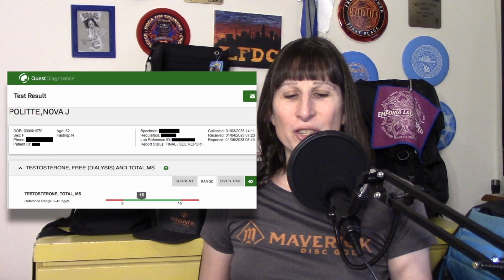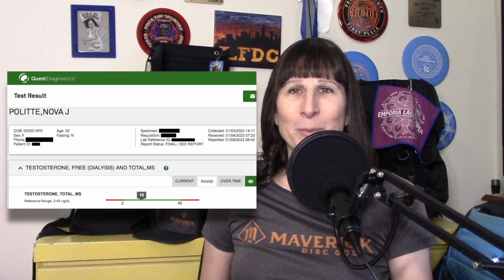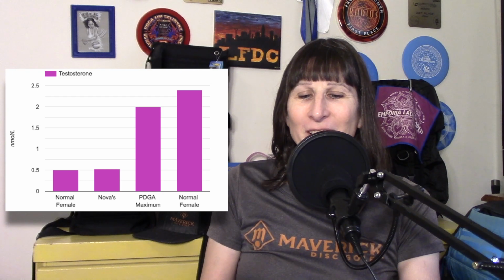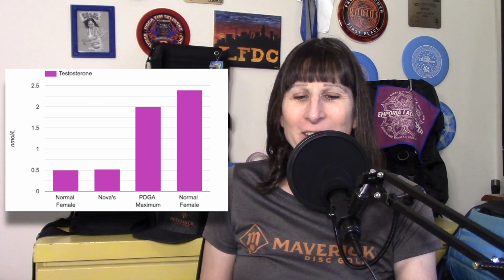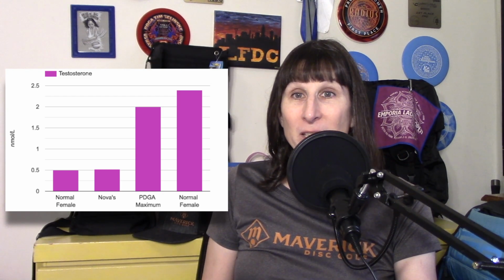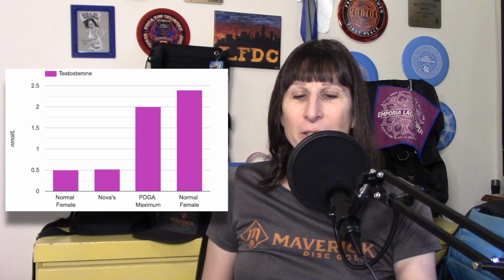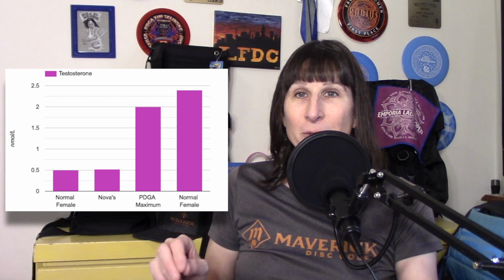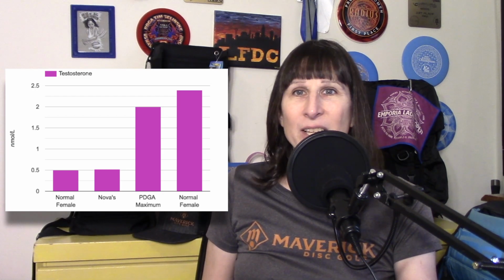Winter Vlog #2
I'm back with another wintertime vlog! In this episode, I present an update about my ongoing hassles with the PDGA's Medical Committee, and we take a closer look at my blood, and what's lurking within!